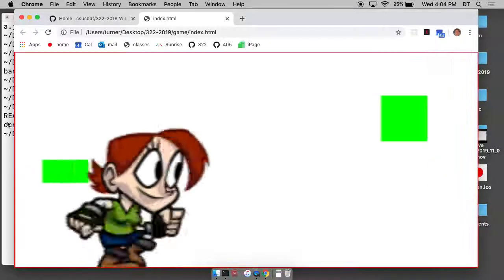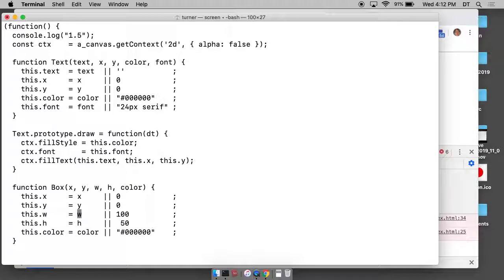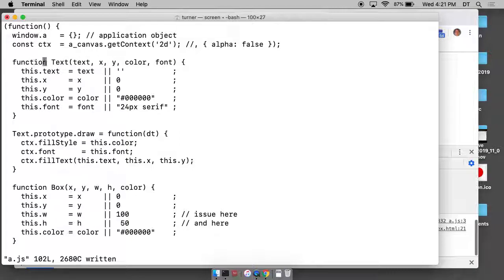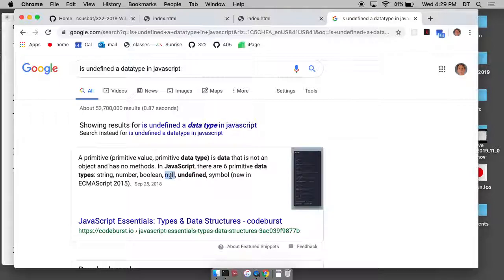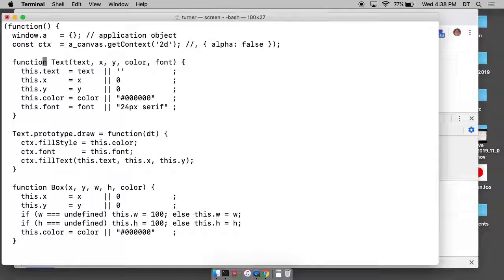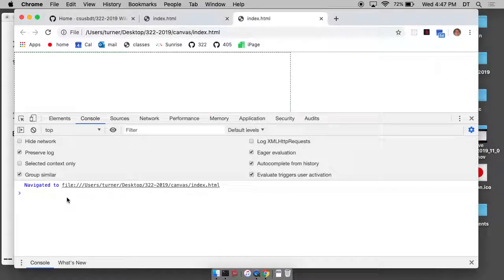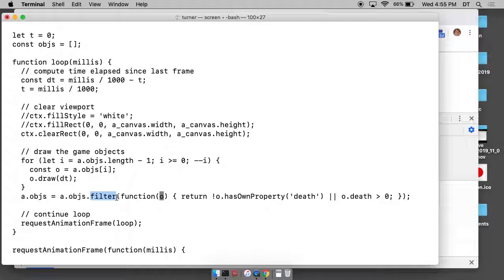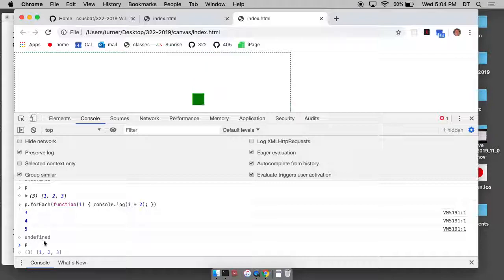cse322 2019-11-06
more javascript